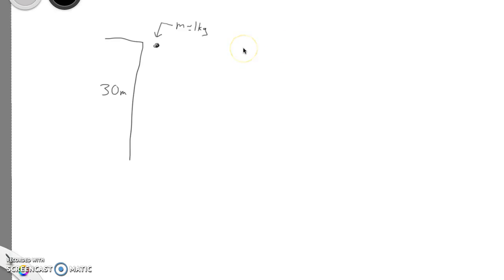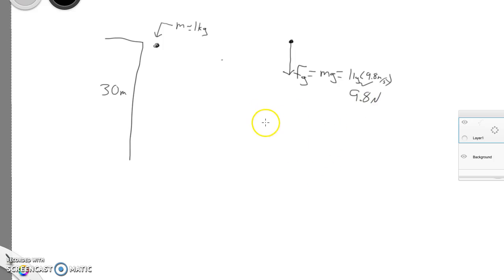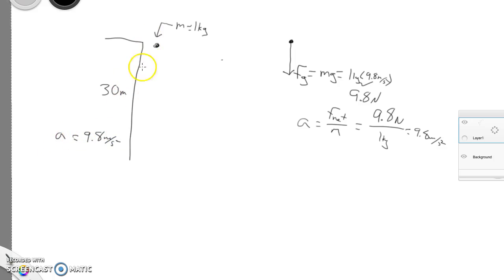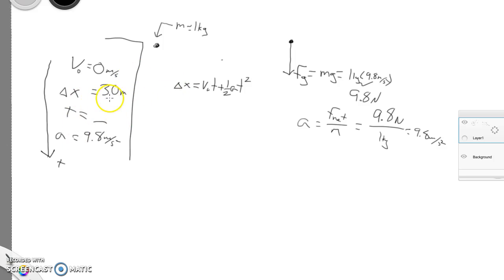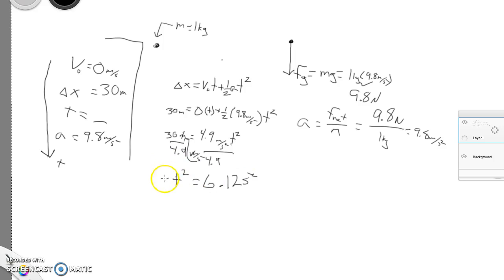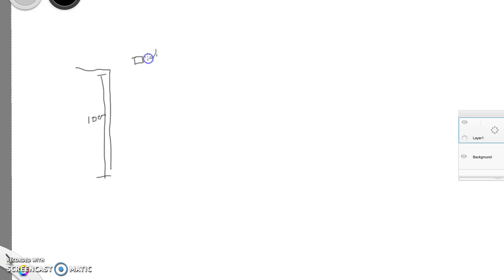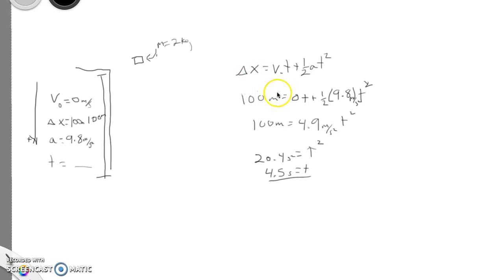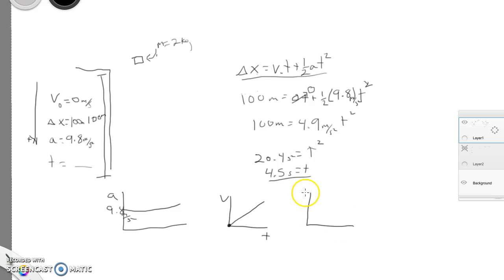Physics: accelerated motion - Free fall